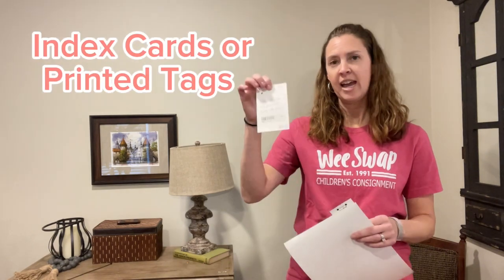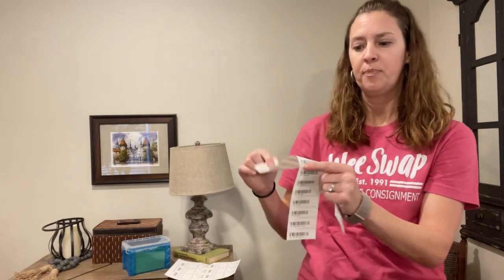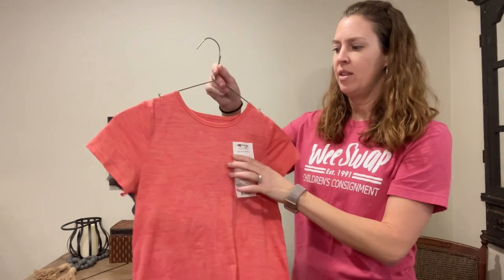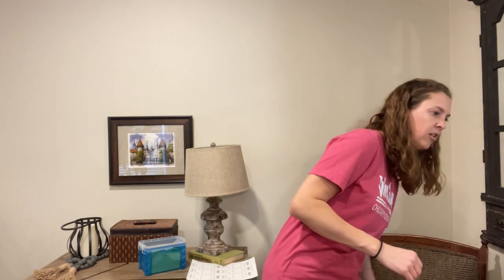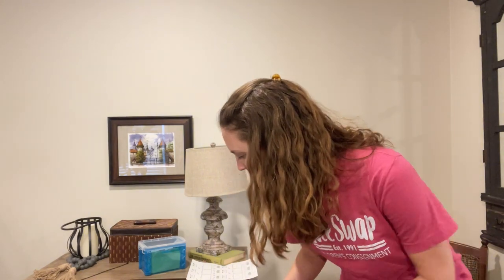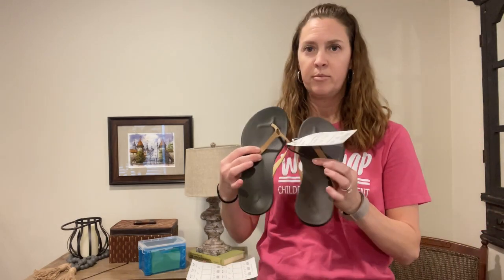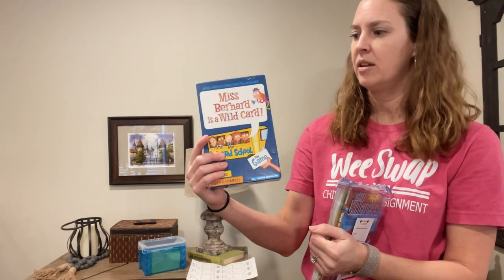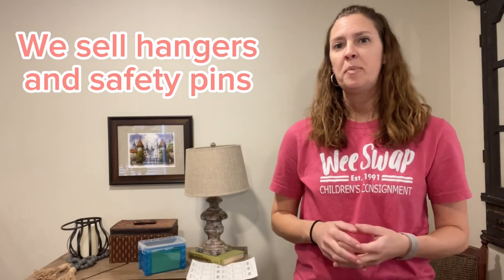Wee Swap Instructional Video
Some instructions for hanging, pinning and tagging items